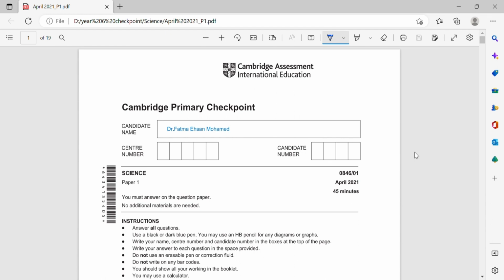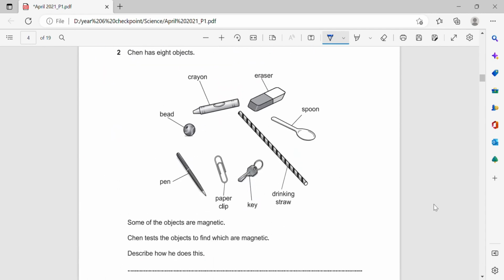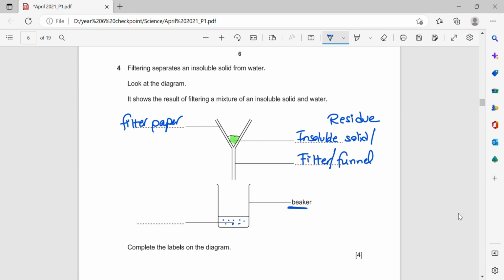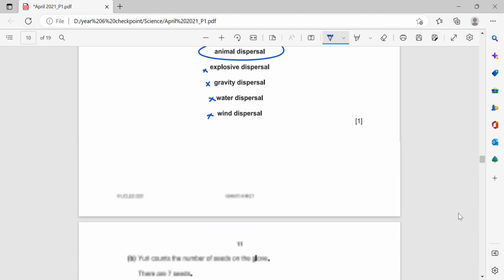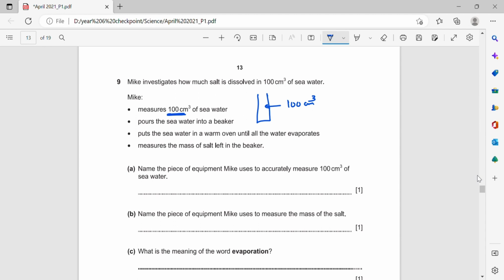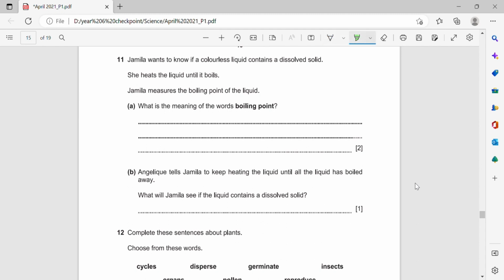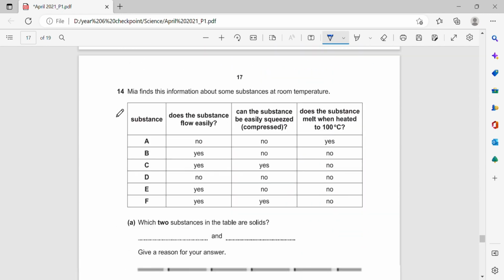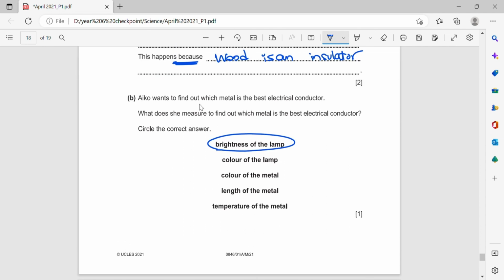Solving Cambridge Primary Checkpoint Exams(April 2021)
In this video we will be solving (Cambridge Primary Checkpoint Exams April 2021 paper 1 for year 6)